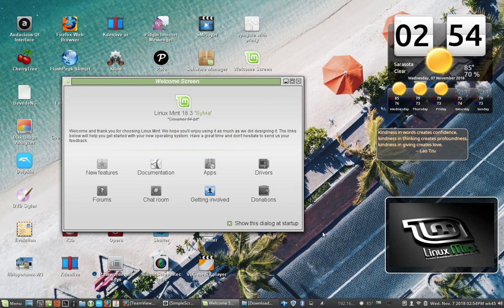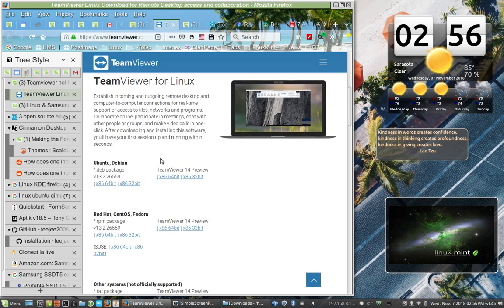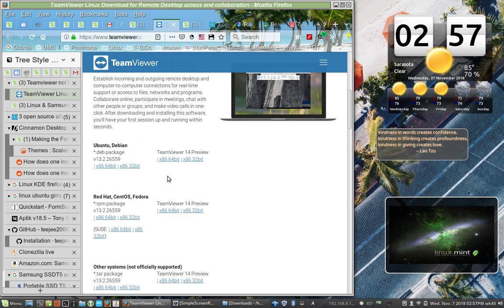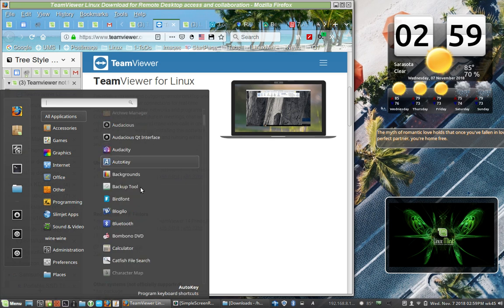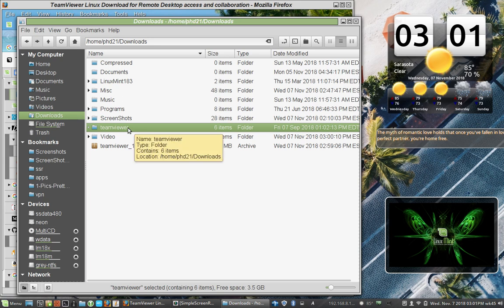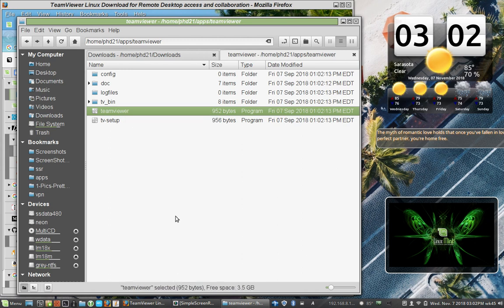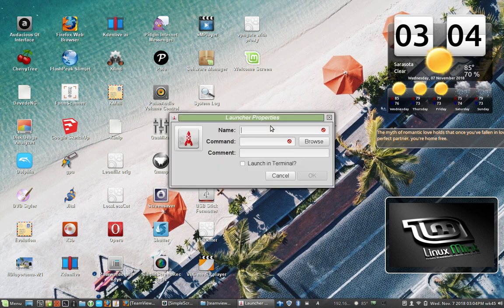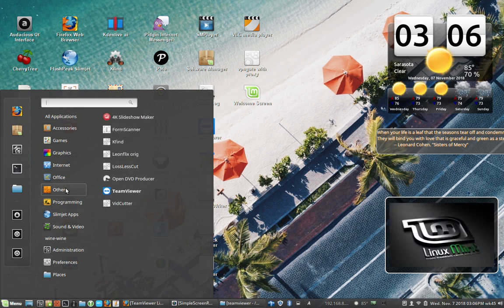Installing TeamViewer remote control software in Linux Mint using their Linux archive file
Reference post below.
Teamviewer not found in Software Manager - Linux Mint Forums